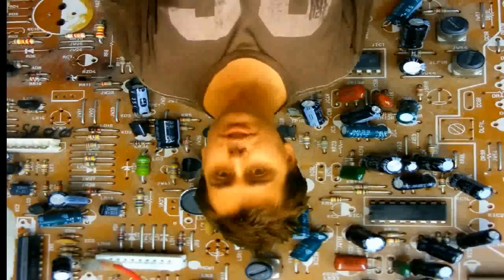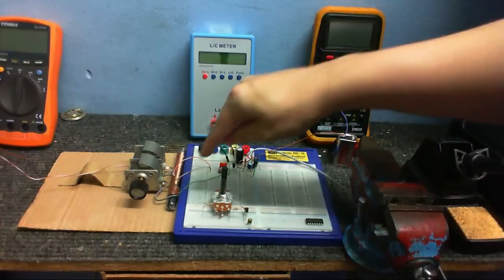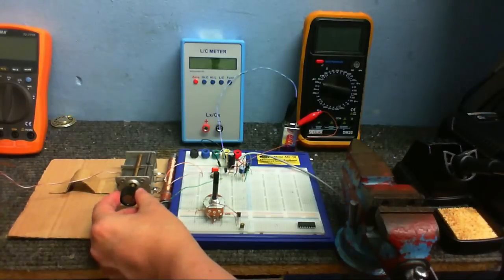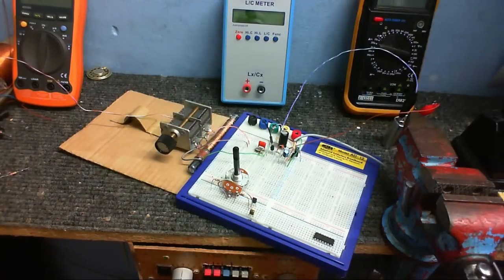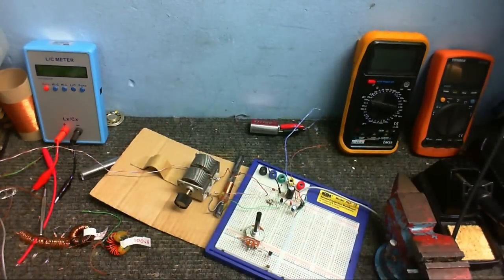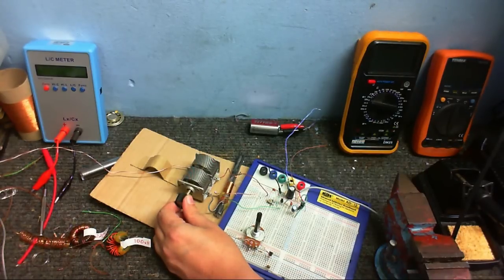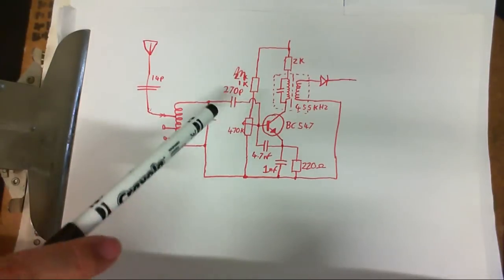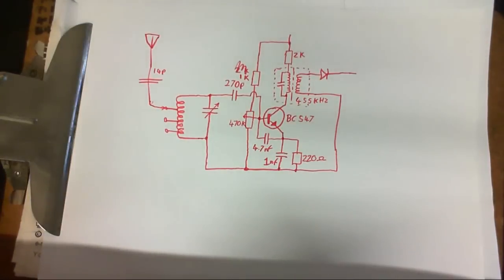Just another AM receiver experiment, and some talk about future videos.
I found another circuit for a radio receiver (sorry, solid state, not tube), so I thought I would try it out and see how well it works.  Also some random waffle about a couple of future videos.